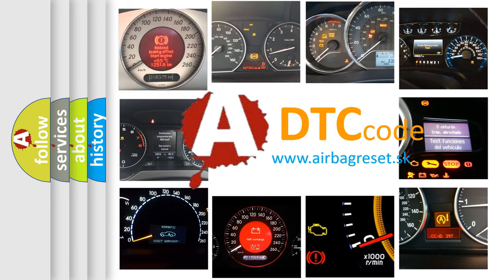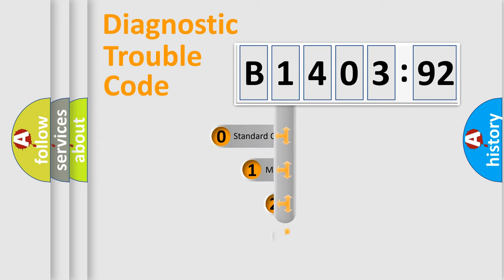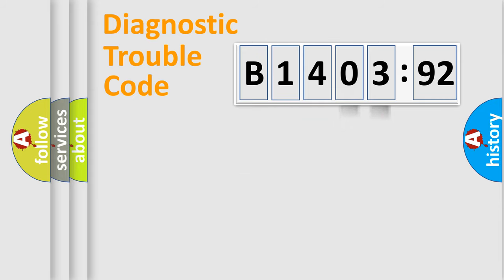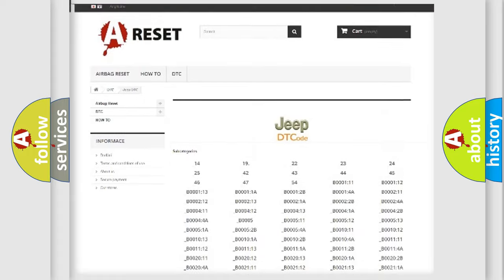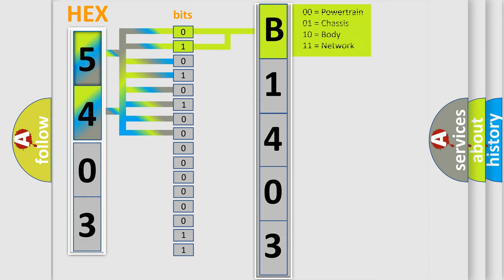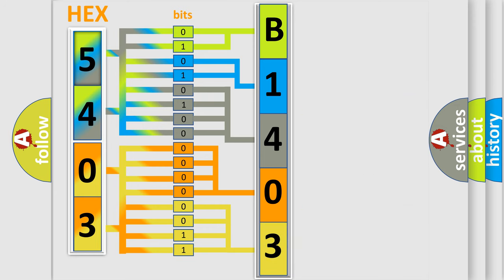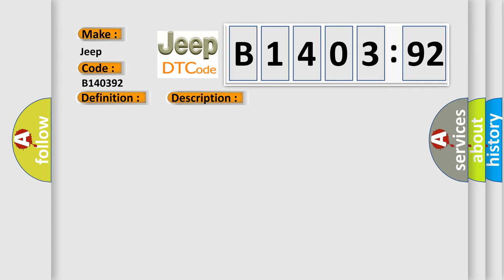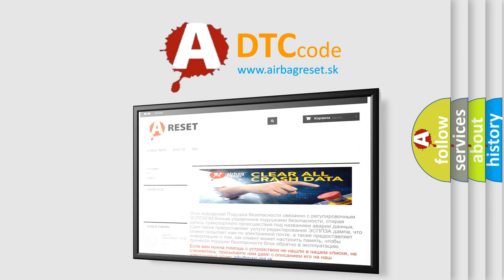DTC Jeep B1403-92 Short Explanation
Contents:
0:21 Basic DTC analysis according to OBD2 protocol standard.
1:48 Insight into programming
2:58 A diagnostically understandable description of the Diagnostic Trouble Code
3:05 Basic error definition

Make:
Jeep
Code:
B1403 92
Definition:
No Fuel Level Bus Message
Cause: